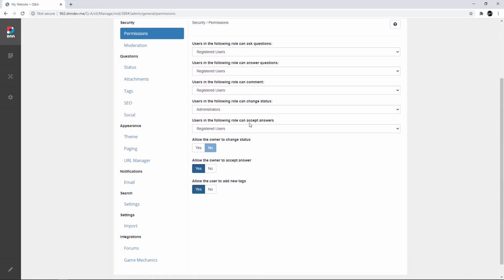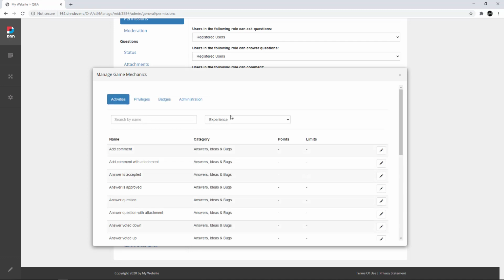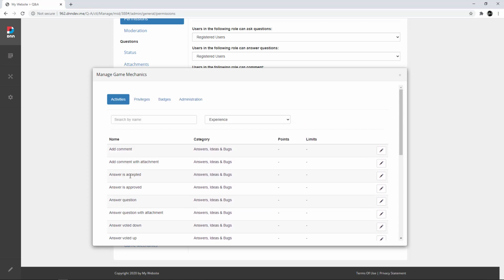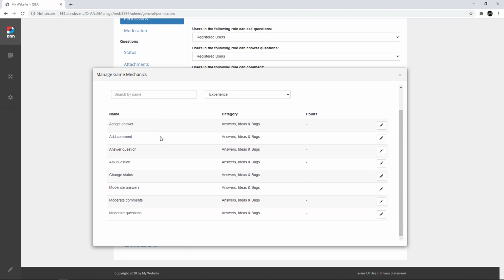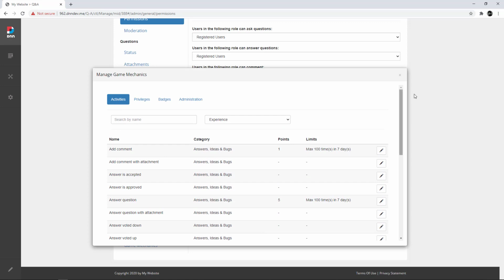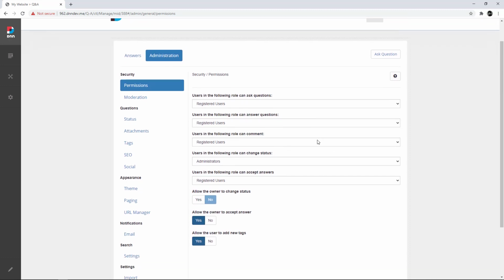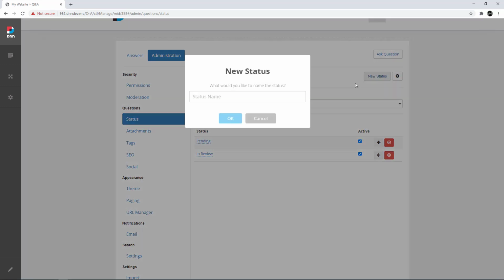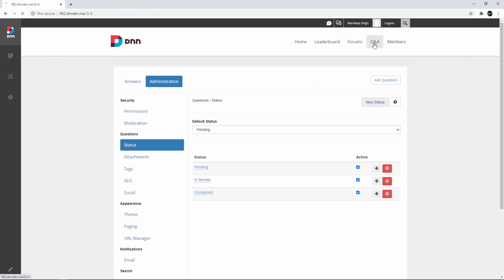Gaming Mechanics - Live Exchange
Integrate Live Exchange with Gaming Mechanics